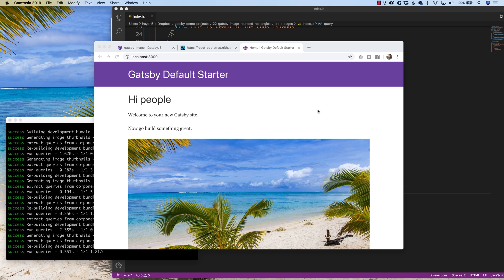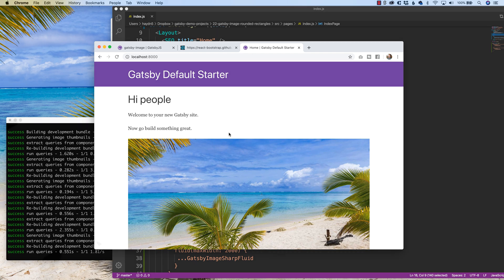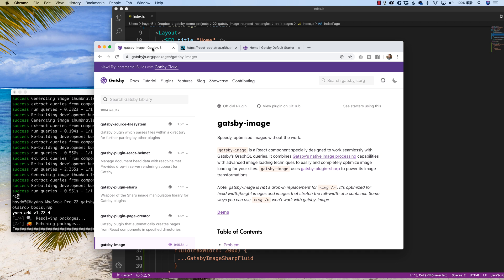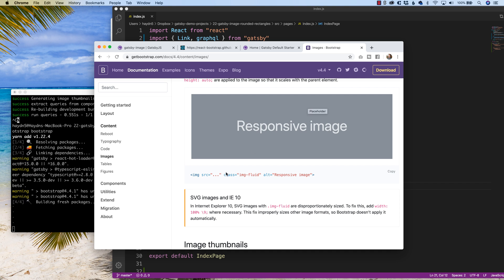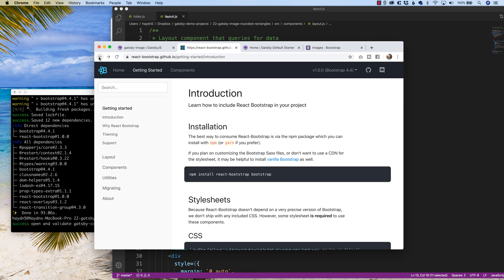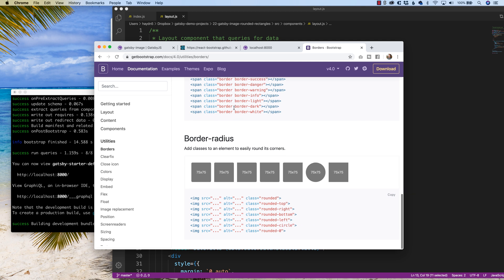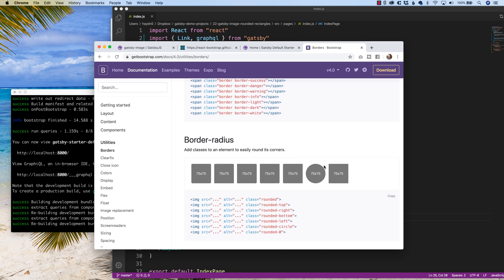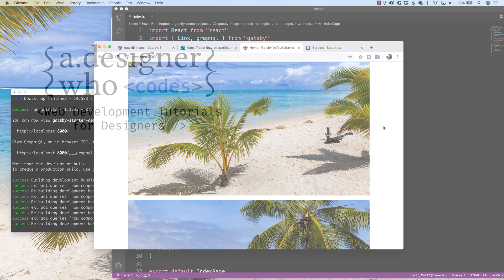How to add Rounded Rectangles to Gatsby Images using React Bootstrap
Gatsby Image is hands down the best way to display images. React Bootstrap is one of the best tools to design with. In this tutorial, I'll show you how to incorporate React Bootstrap's rounded rectangles into Gatsby images by utilizing the "vanilla" version of Bootstrap.

Thanks,
Haydn